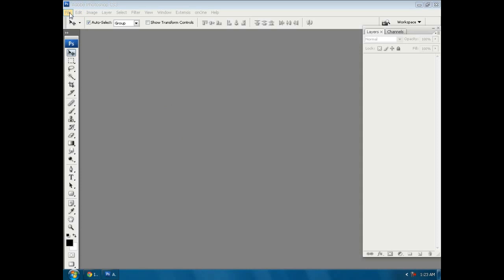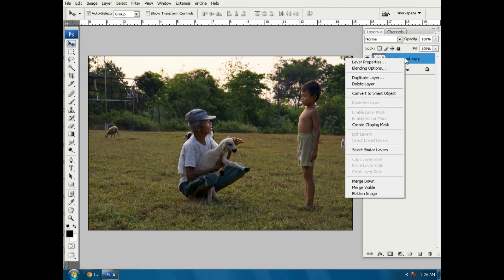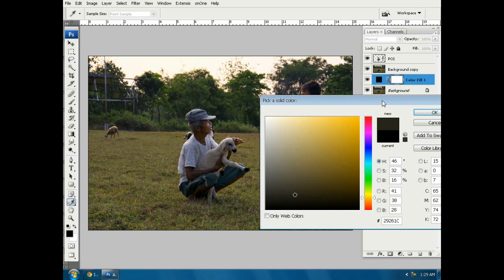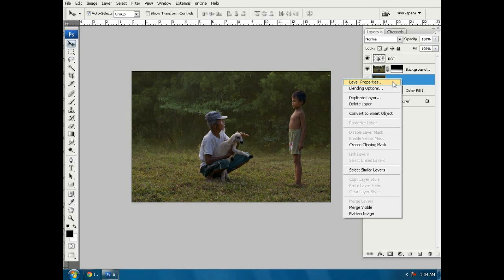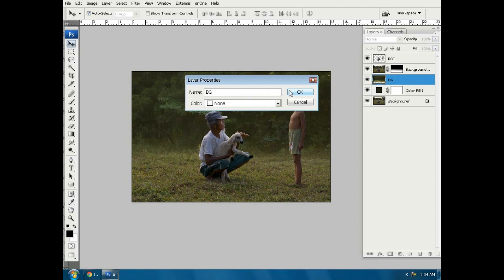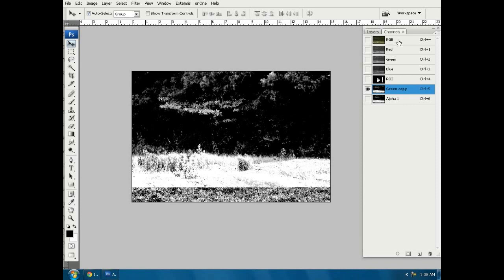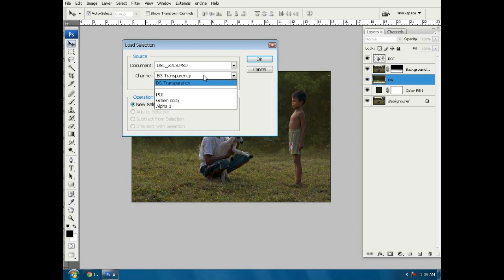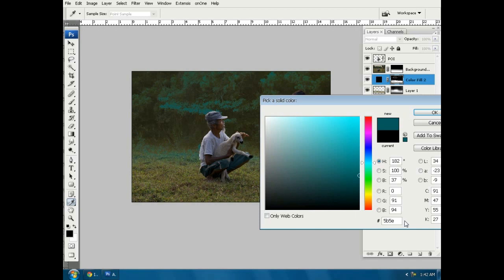Preview : Tutorials Dramatic PHOTO ART "Amanah ku" (English Version)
FULL MOVIE TUTORIALS

Type : AVI Video Format
Duration : 1:02:44
Bit Rate : 352kbps
Dimesion : 1024x768
Size : 980 MB